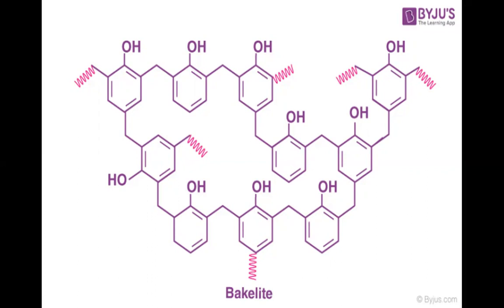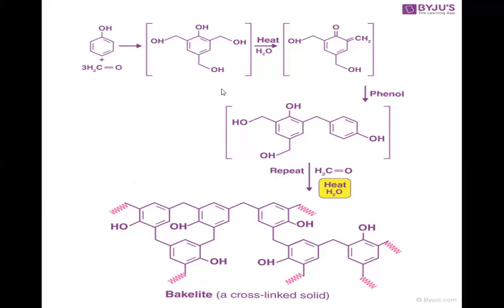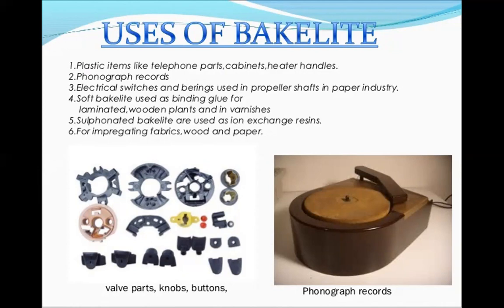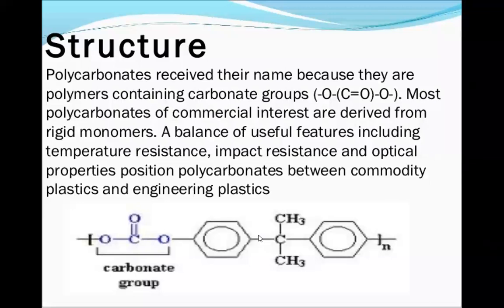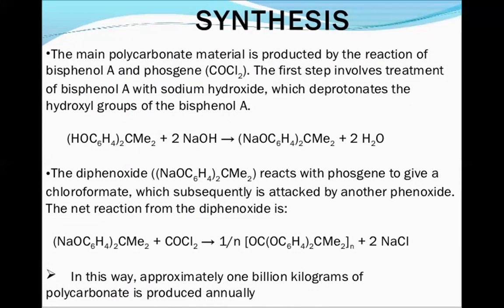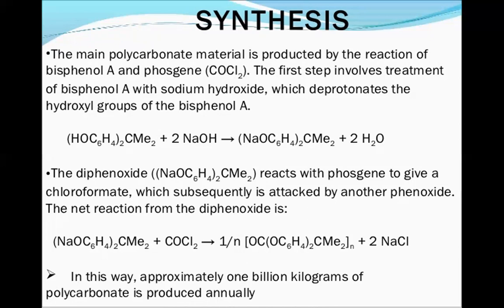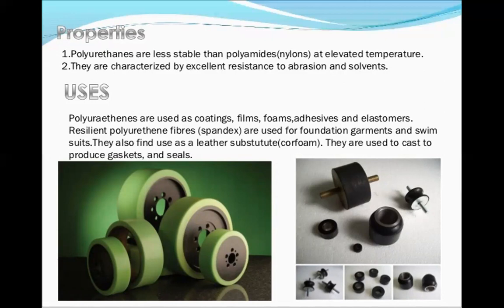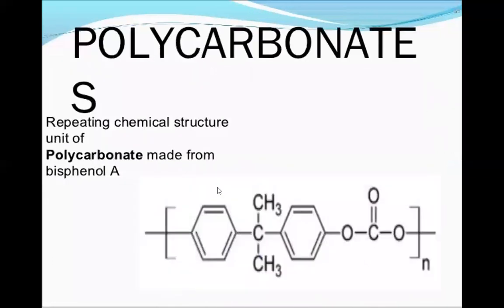JNTU R20 CHEMISTRY UNIT 1 BAKELITE,POLYCARBONATE,POLYURETHANES LECTURE 10